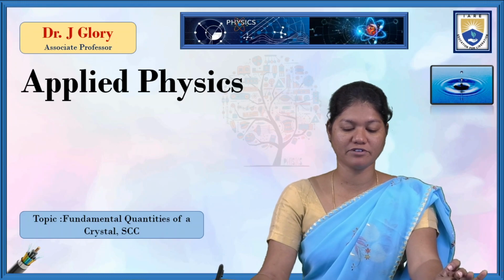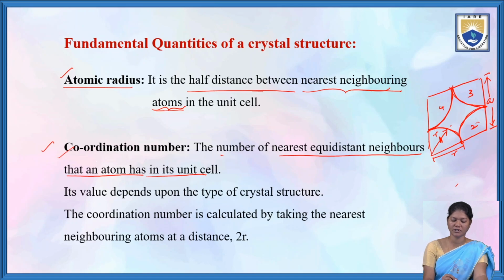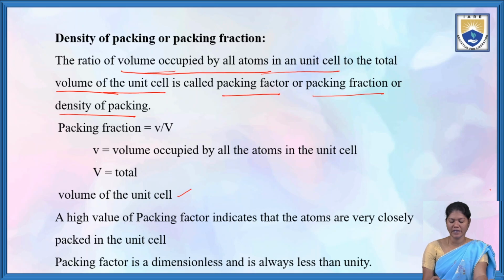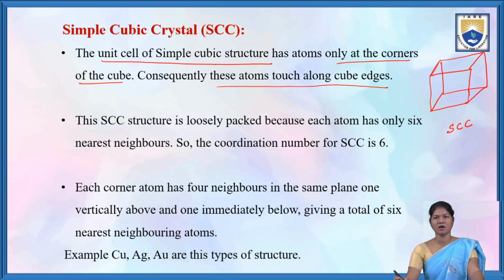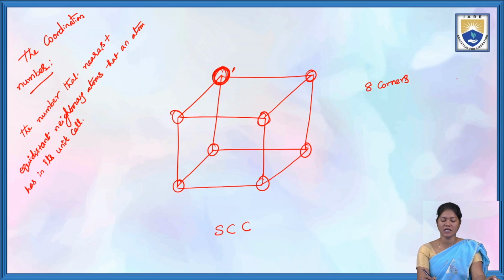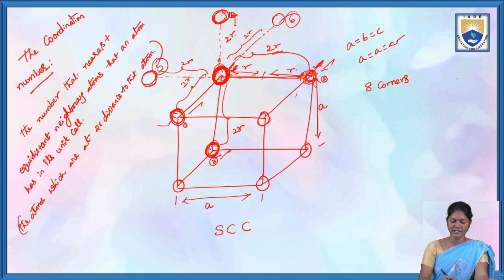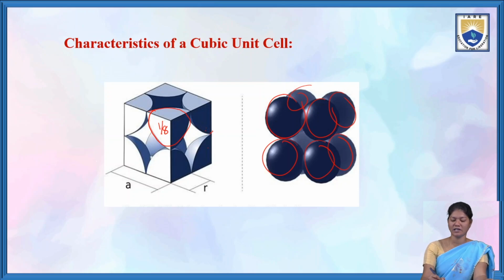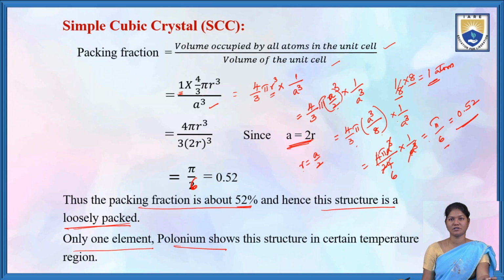Fundamental Quantities of a Crystal, SCC by Dr. J Glory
Fundamental Quantities of a Crystal, SCC by Dr. J Glory | IARE

Telangana, India.